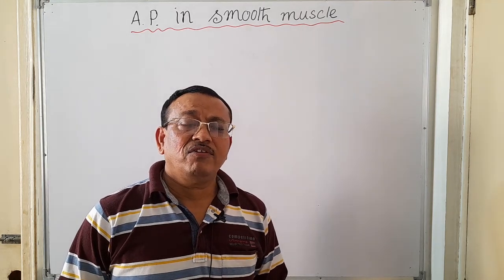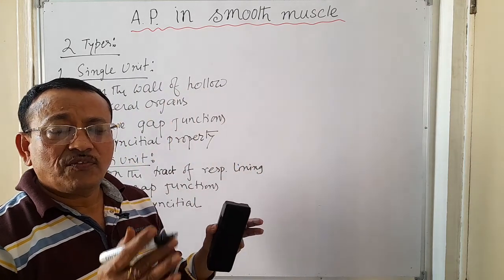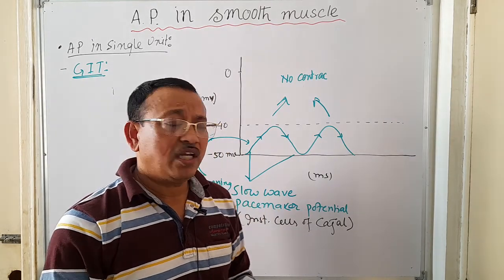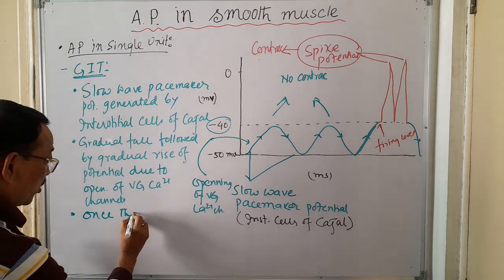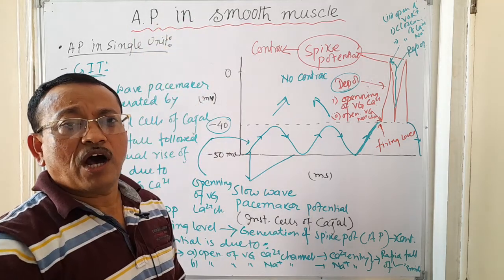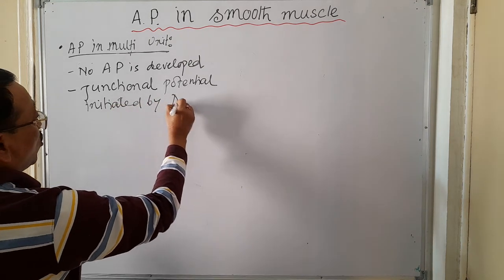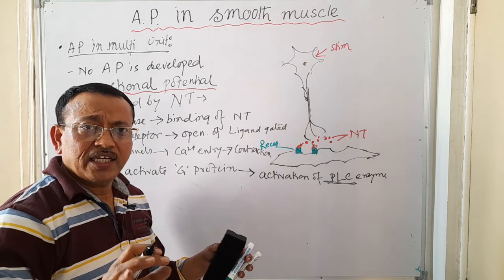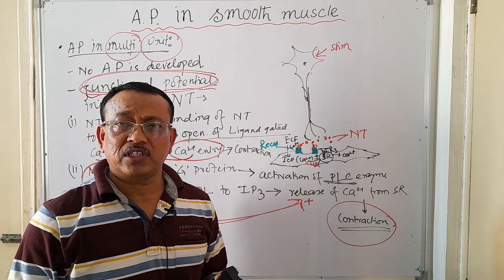Action Potential in Smooth muscle : For MBBS students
Action potential in smooth muscle varies depending on the types of smooth muscle which are as follows:
A. Action potential in Single unit smooth muscle:
• Smooth muscle  in GIT shows spontaneous and rhythmical Slow Wave Pacemaker Potential (SWPP) like that of pacemaker tissue in heart which do not cause any contraction of GIT. This slow rising and slow falling potential changes in the smooth muscle membrane is due to opening of voltage gates Ca++ channels (Slow Channels) through which Ca++ ion enters slowly resulting slower fall of electronegativity inside from RMP of -50 mv.
• When this slow wave potential becomes high in magnitude due to any factor  and reaches to firing level i.e. -40 mv automatically there is initiation of Spike potential (AP) which causes the contraction of GI muscle.
• The depolarisation of spike potential  is due to mainly entry of Ca++ ion and partly due to entry of Na+ ions .Whereas the repolarisation takes place due to K+ exit .

On the other hand the smooth muscle of uterus shows similar type of AP that is sen in cardiac muscle.

B. Action potential in Multi unit smooth muscle:
• In these type of muscle no action potential is generated rather a completely different type of membrane potential changes take place known as Junctional potential which causes the contraction of muscle.
• This junctional potential is developed in response to release of neurotransmitter(NT) at the junctional level. Once the NT is released it leads to following events:
o It triggers opening of ligand gated L type of Ca++ channels present on the muscle membrane through which Ca++ enters from ECF to ICF resulting contraction .
o It also activates membrane bound G protein which ultimately responsible for  release of stored Ca++ from sarcoplasmic reticulum(SR) and thereby muscle contraction is initiated by Ca++.

For further study you can refer to following books :
1. Textbook of Physiology for MBBS by A K Basak published by New Age International Pvt. Ltd. New Delhi.
2. Textbook of Physiology for BDS by A K Basak published by New Central Book Agency, Kolkata.
3. Physiology : Made Easy  by A K Basak published by New Central Book Agency, Kolkata